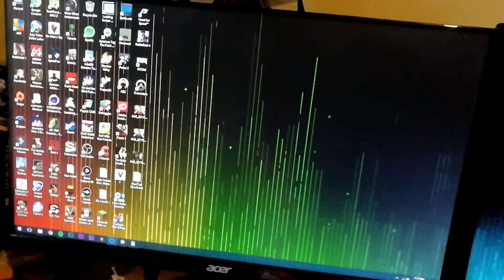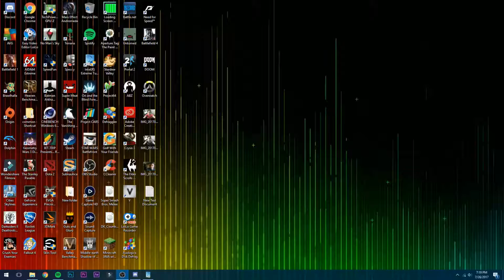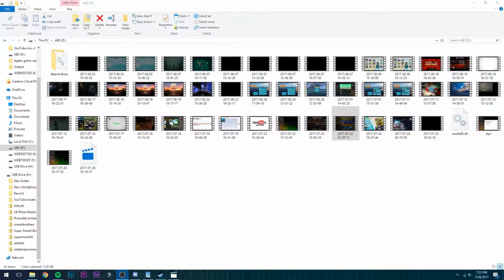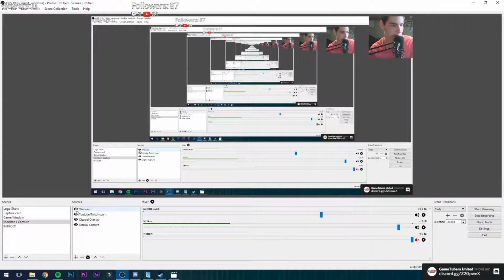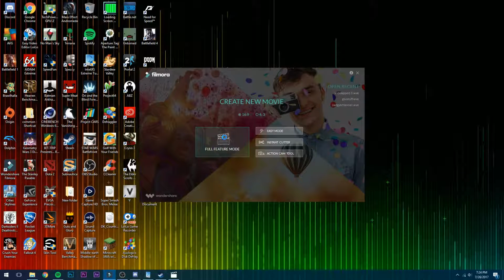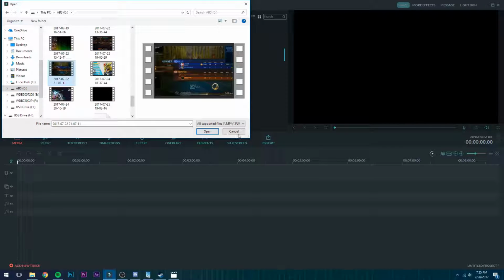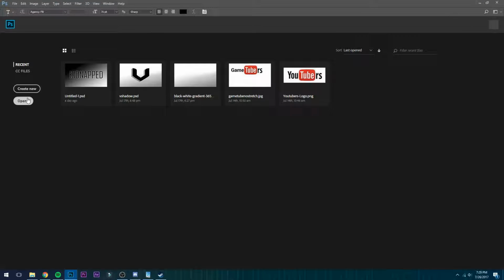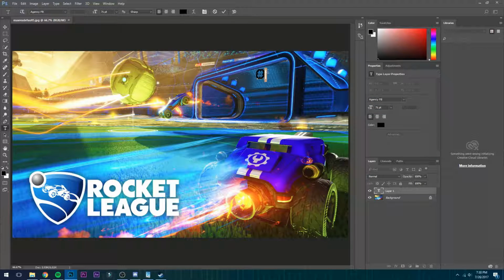From Game to YouTube | My Content Creation Process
This video goes through my content creation process and shows the different programs I use to get from game to YouTube.